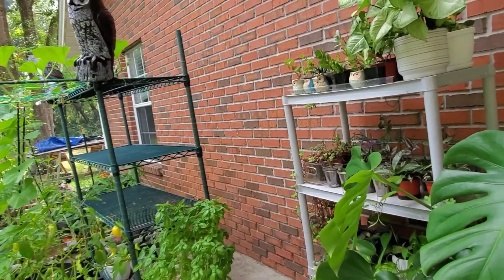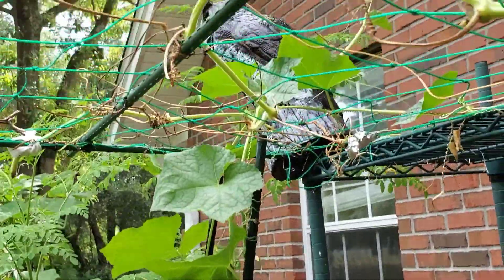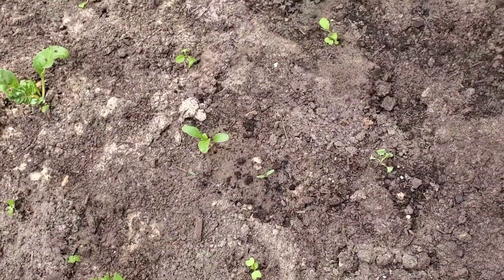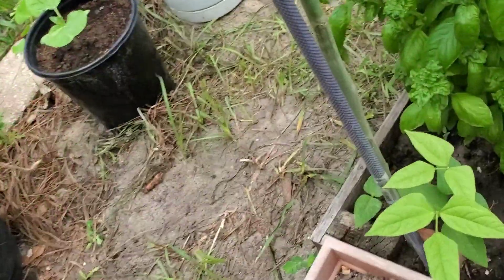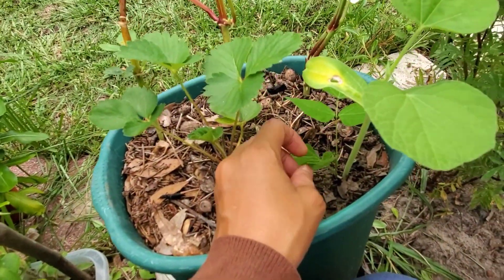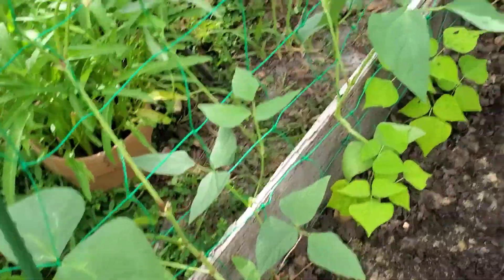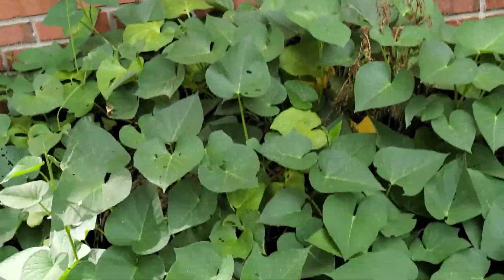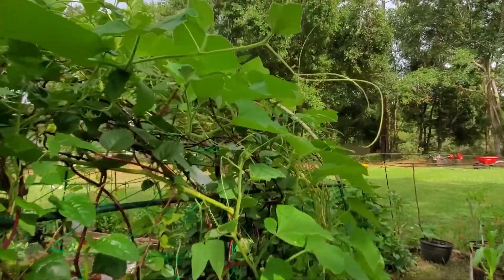Vegetable garden tour: What vegetables I'm growing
Welcome to my first Garden tour of my small garden. I'll show you What vegetables I'm growing. My small vegetable garden consist of small no dig gardens and container gardening.  I made simple and inexpensive. Hope you will get some ideas for layout or garden design as well. I love to experiment in my garden and growing different kinds of vegetables and plants your way is so fun and great way to be with nature. I'll share some tips as well along the way so come and join me.

I share what I learn and will be learning along the way.